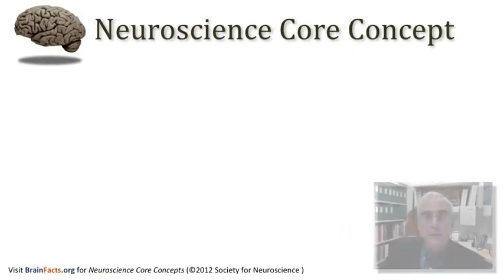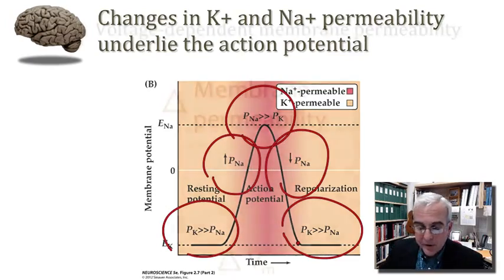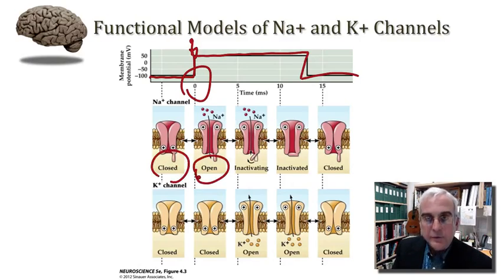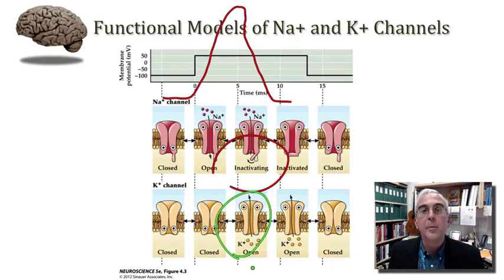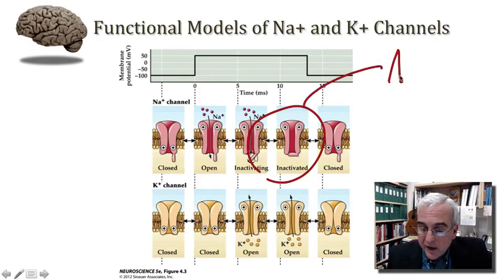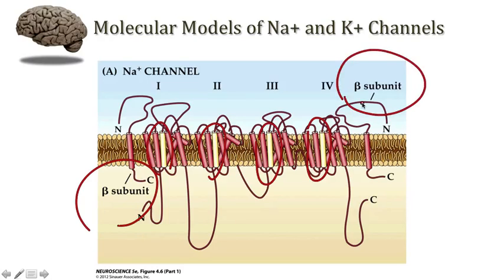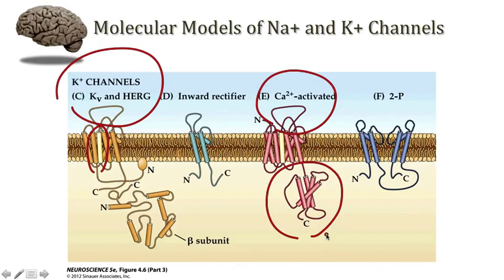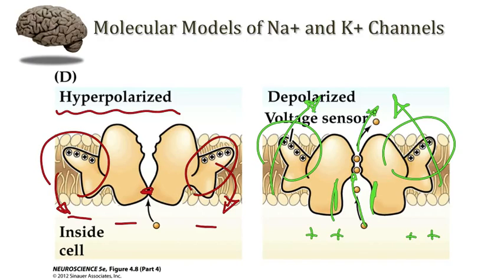MN2 7 2 7+Molecular+Mechanisms+of+Action+PotAv20468151,P7